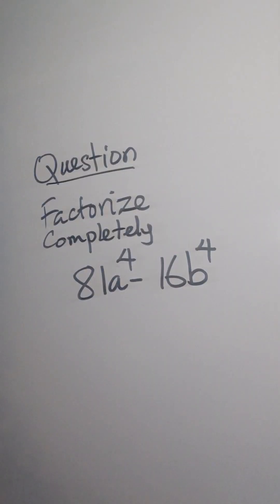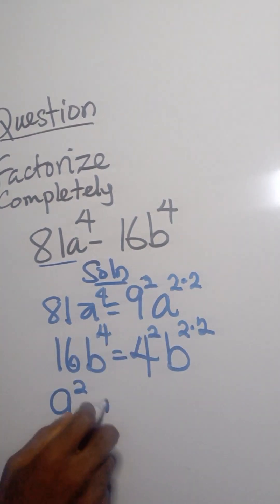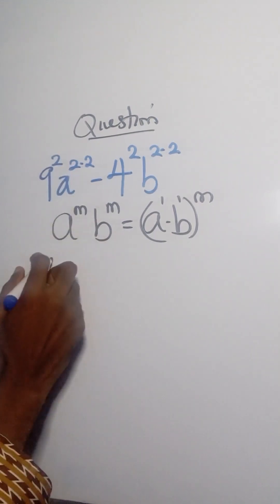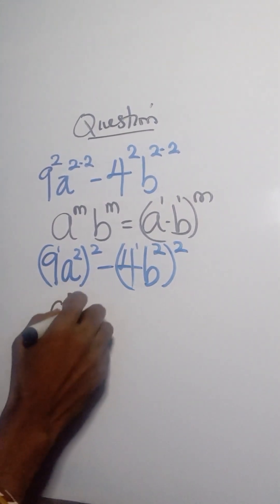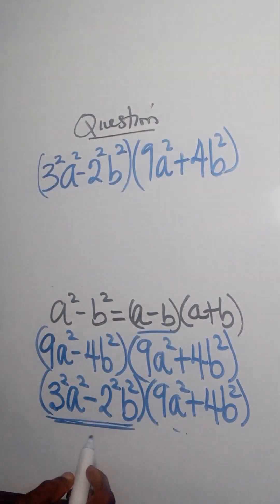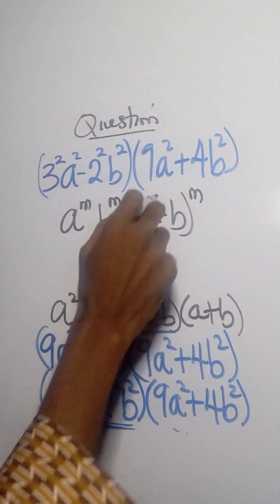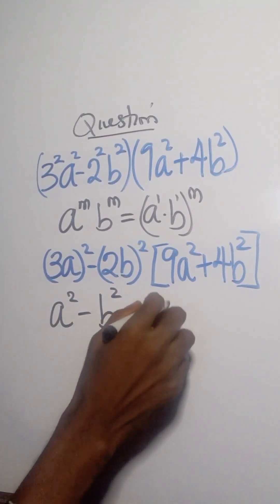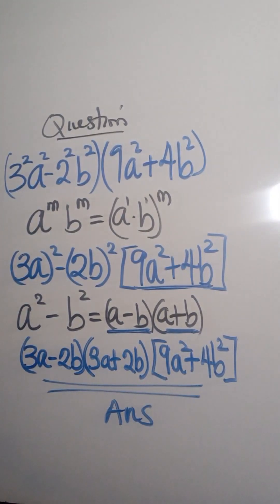INDICES 4 JAMB 2021